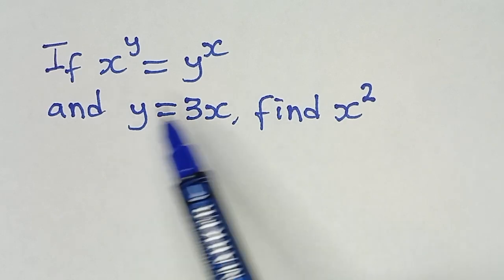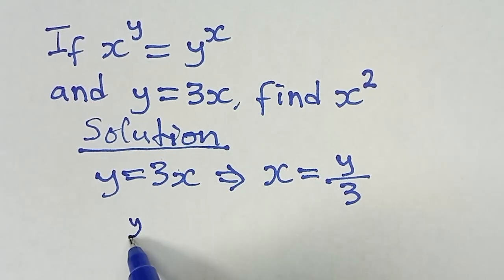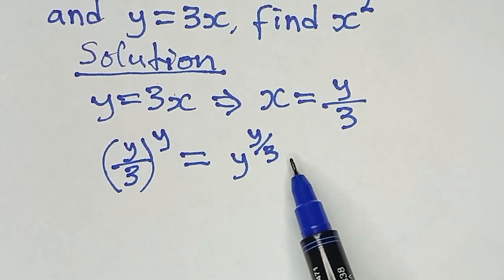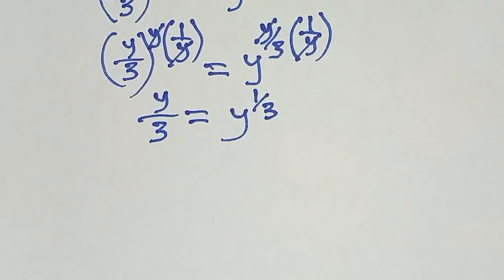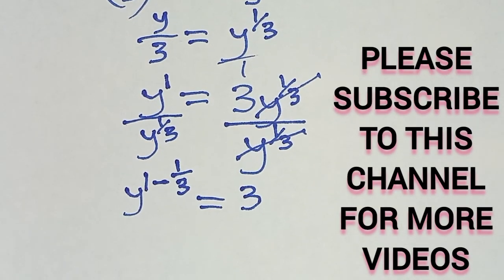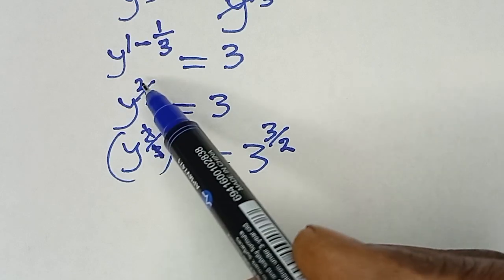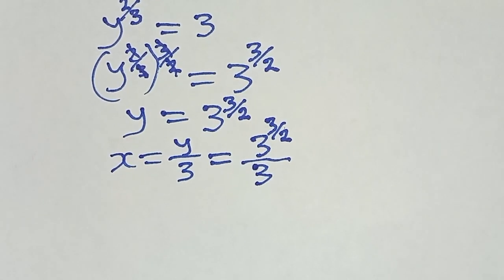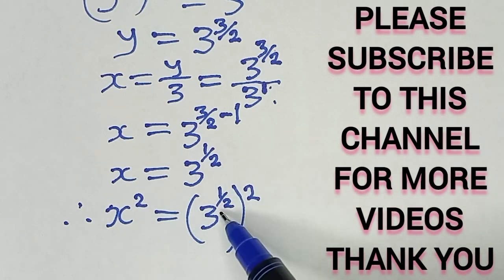Only 5% Can Solve This Challenging Exponential Equation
Mastering exponential equations doesn't have to be a struggle. In this video, we break down the most effective strategies for tackling even the most intimidating problems. Whether you're looking to sharpen your algebraic skills or preparing for a high-stakes exam, we've got you covered with clear, step-by-step walkthroughs.

​You'll learn how to identify the right approach for any problem and avoid the common pitfalls that often trip up students. By the end of this tutorial, you'll have the confidence to solve complex exponential problems with ease.